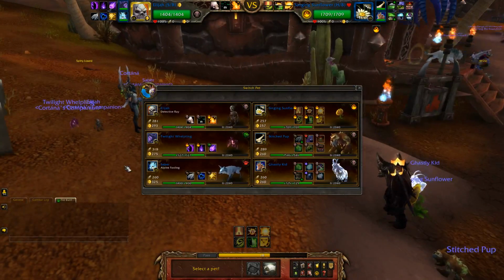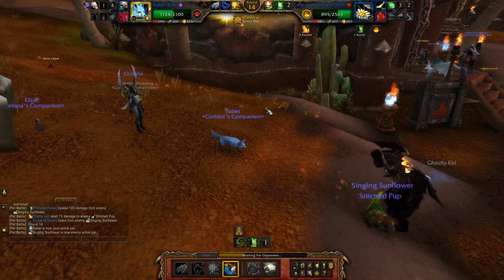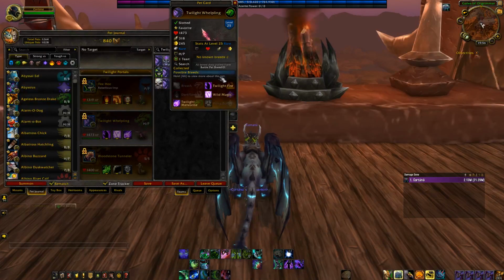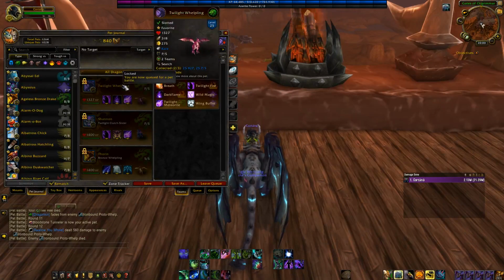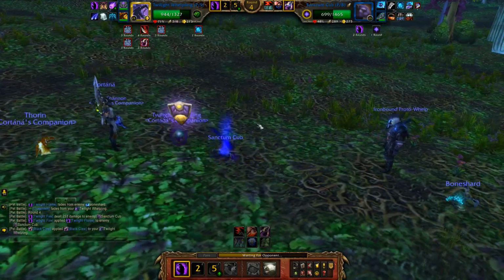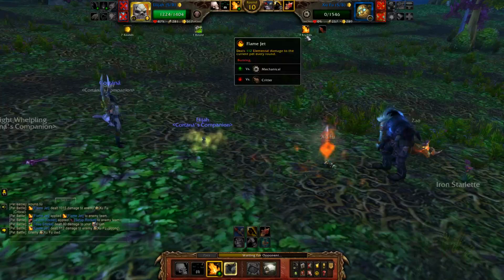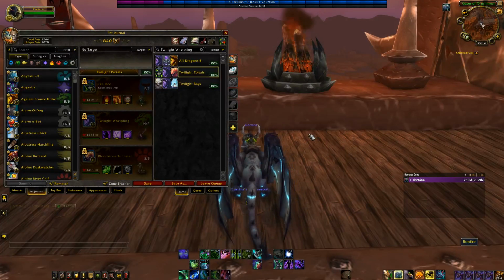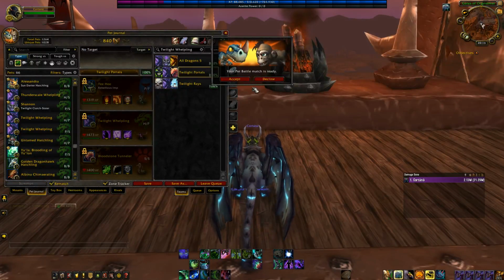Pet Spotlight: Twilight Whelpling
For this one I will be doing a pet spotlight on the twilight whelpling, a pet that I have very much been looking forward to for quite sometime as it is basically a wild caught version of the twilight clutch sister. Pretty strong pet, but whether or not we see more of it only time will tell... Really hope you guys enjoy :)